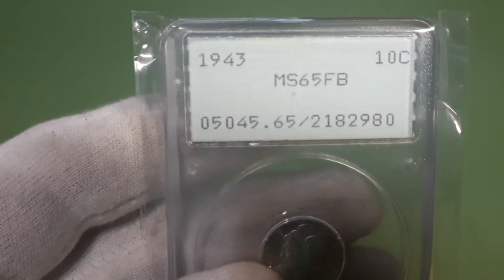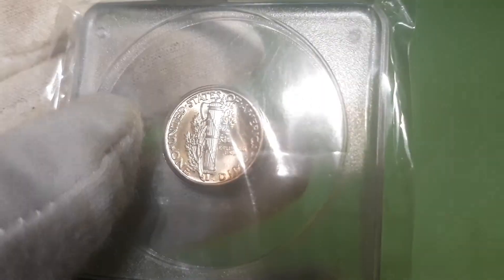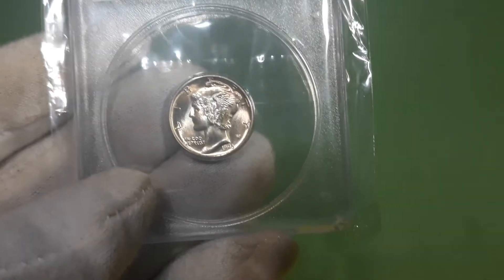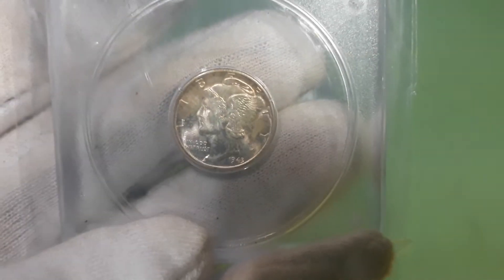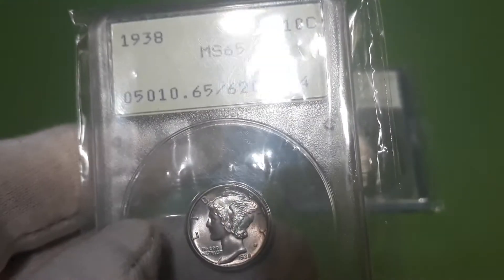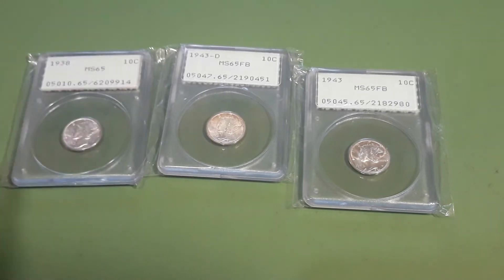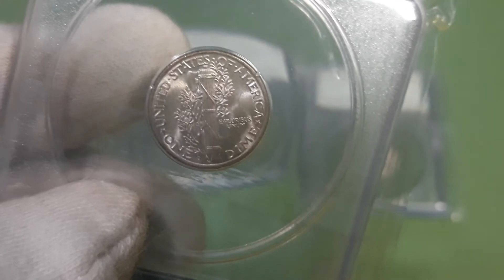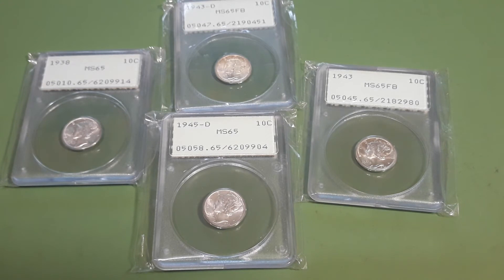Rattler mercury dimes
pcgs rattler holder Mercury dimes added